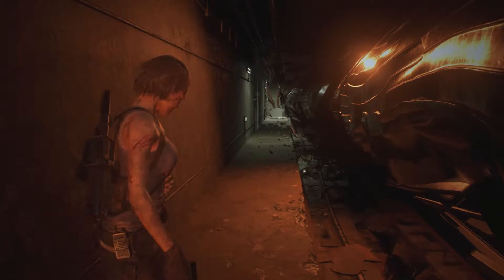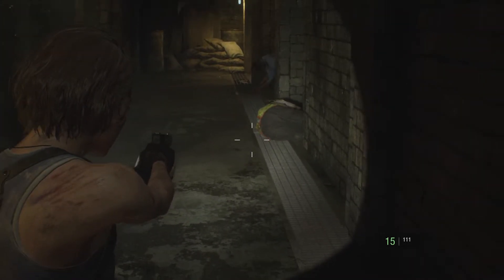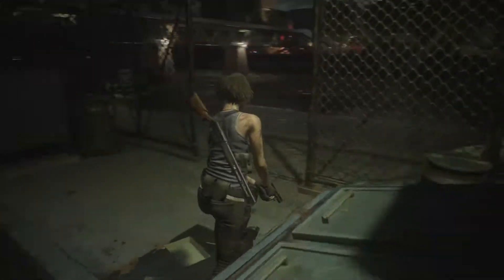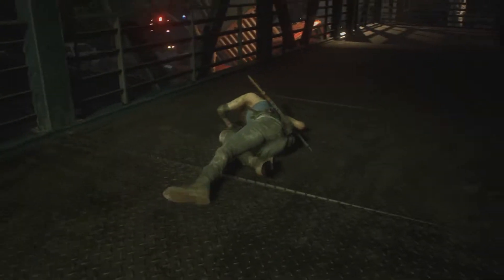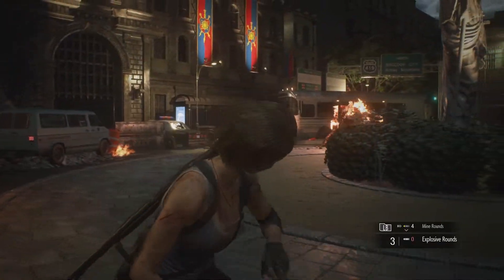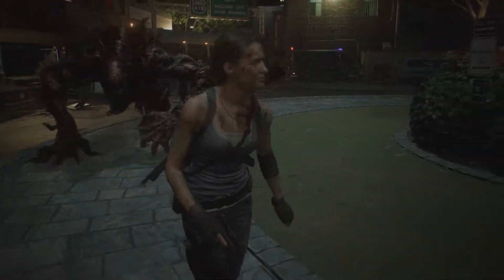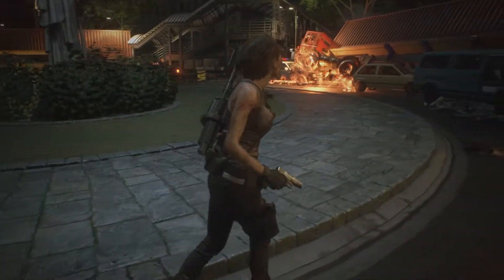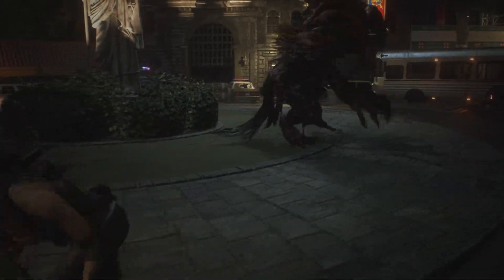Resident Evil 3 Remake (PC) 60 FPS Walkthrough Second Nemesis Boss Fight Part 5 - With Commentary